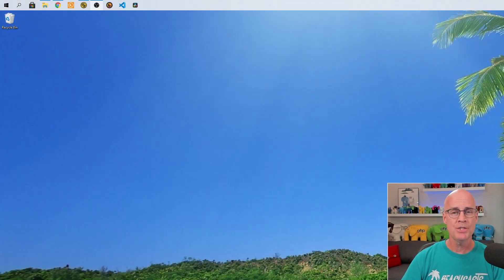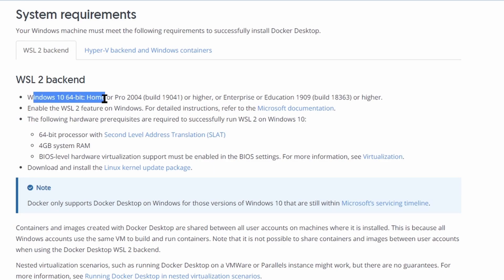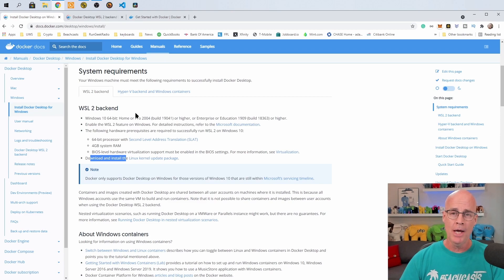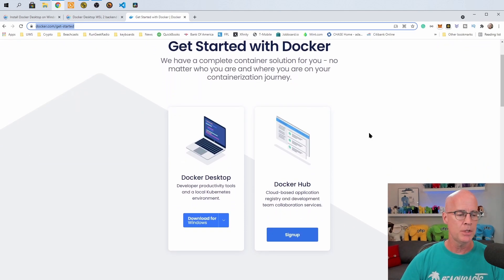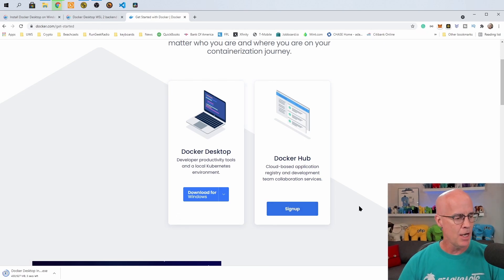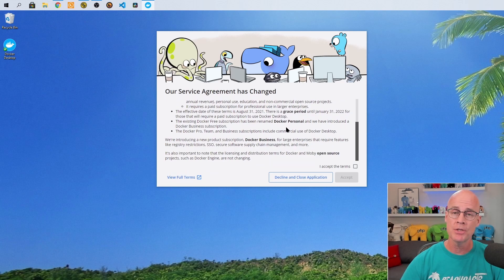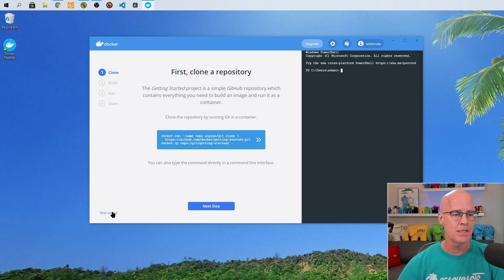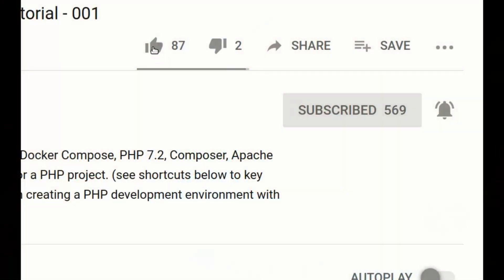WSL 2 With Docker Getting Started and Docker Desktop Installation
WSL 2 with Docker Getting Started and Docker Desktop Installation. Adam Culp of Beachcasts programming videos shows how to perform a Docker installation on Windows 10 using WSL 2 and leveraging an Ubuntu 20.04 virtual machine to run Docker. Windows subsystem for linux enables Docker to fun faster on Windows using Ubuntu or other popular Linux distros.

Key Topics:
- Prerequisites to install Docker for WSL 2
- How to download Docker Desktop and Docker installation
- Launching example Docker containers from Ubuntu 20.04 in WSL 2
- Using subsystem for linux with Docker Desktop

Timeline:
00:00 Video start
00:47 Docker resources for more details
01:14 Prerequisites to use Docker with WSL 2
02:33 Prerequisites to use Docker with Hyper V
03:00 Getting started Docker site for download
04:00 Executing to install Docker Desktop on WSL 2
04:58 How to check what version of Windows is installed
05:40 Launching Docker Desktop for the first time
06:30 Gettings started Docker training resource
07:55 Launching Docker Getting Started example from Ubuntu 20.04 in WSL 2
08:51 Launching Docker Hello World example from Ubuntu 20.04 in WSL 2
09:27 Launching bash shell to Docker container from Ubuntu 20.04 in WSL 2
10:42 Viewing containers and images from Docker Desktop GUI
11:18 Listing WSL 2 virtual machines with PowerShell
11:52 Highlights of Docker Desktop settings
12:46 Overview of topics covered in the video